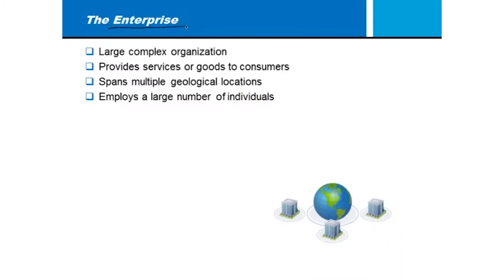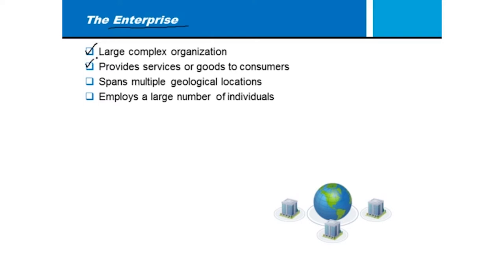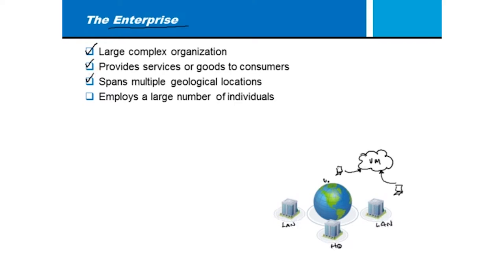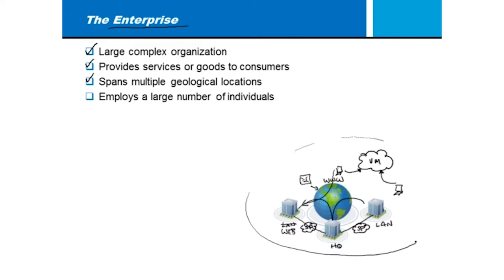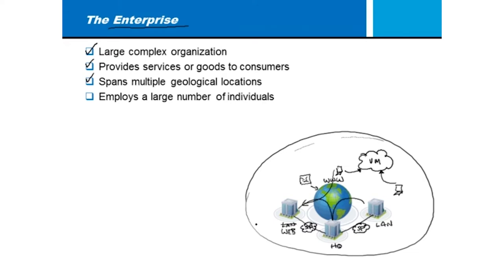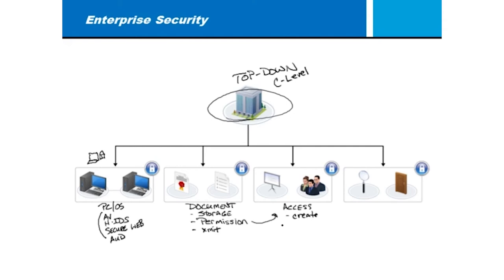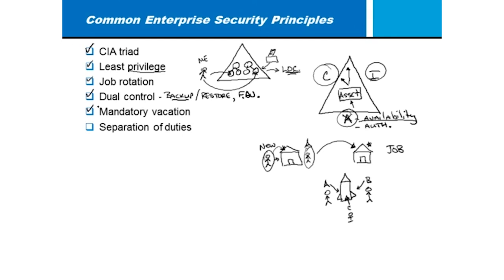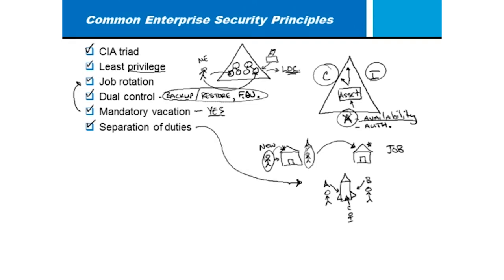CompTIA Advanced Security Practitioner (CASP) Certified Training | Adams Academy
✔  Address: Beaufort House, 15 St Botolph Street, London EC3A 7BB